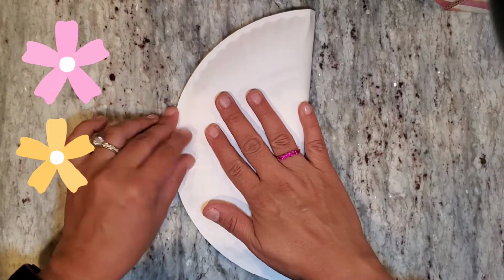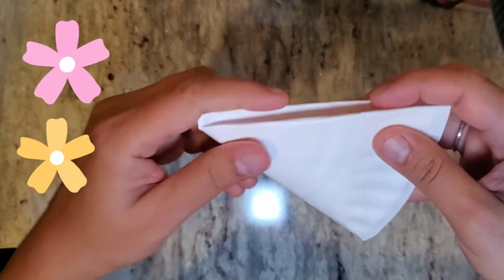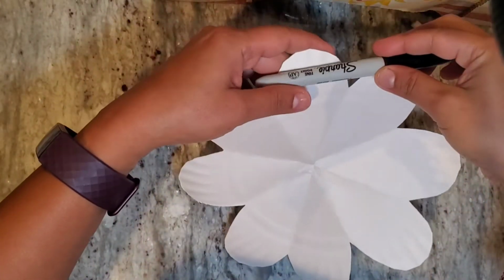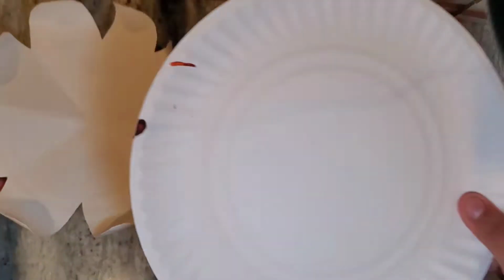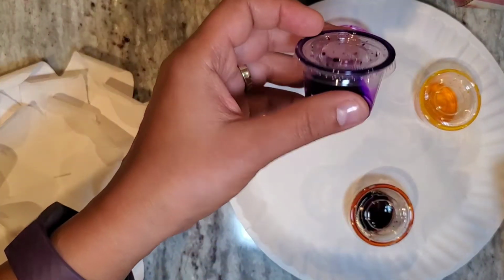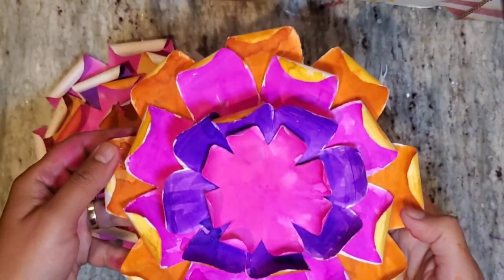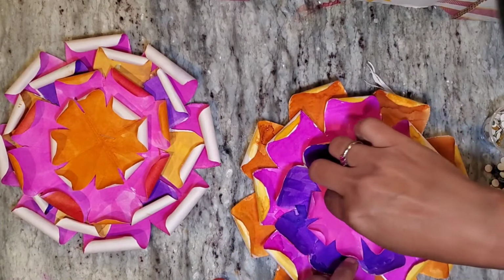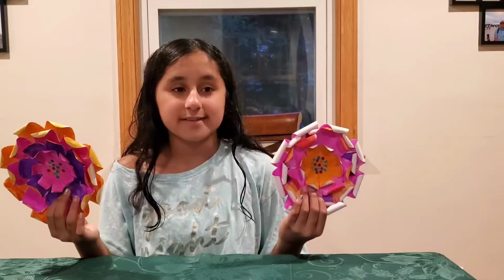Easy Flower Craft From Paper Plate- Crafts for Kids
Easy Flower Craft From Paper Plate
In todays video you will lean how to make these easy flower craft from paper plate. These paper flowers and paper crafts are perfect for KG crafts and crafts for kids. These are easy DIY paper  and easy plate crafts for kids. In this video we will learn-
1. DIY paper flowers
2. paper flower making
3. paper plate craft
4. paper plate flowers
5. paper flowers easy
6. easy paper crafts
7. flower crafts
8. flower crafts for kids
9. paper crafts for home decoration
10. paper flowers wall decorations
11. paper crafts easy flower wall hanging
12. paper craft flowers
13. These are ideal kids crafts 5 minute crafts
14. easy crafts to do at home for kids
15. easy crafts for kids

It is your responsibility as a viewer to evaluate our videos accuracy,  completeness, timeliness , instructions and advice contained in our videos and usefulness of its content. KIDS COOK AND CRAFTS is not liable for any loss or damage caused by reliance on anything contained in our videos.